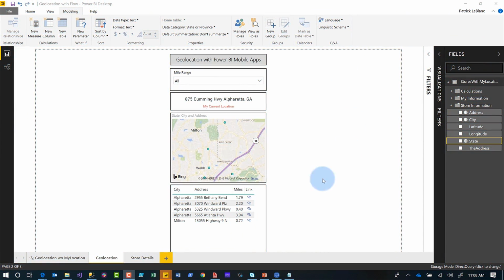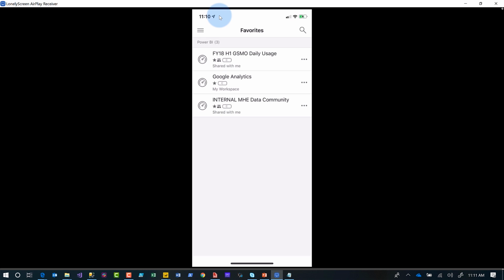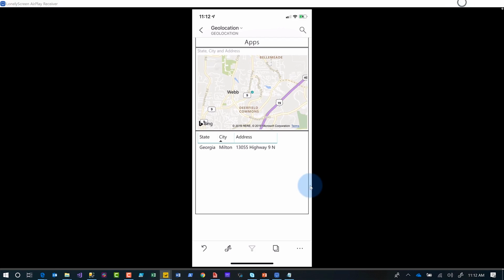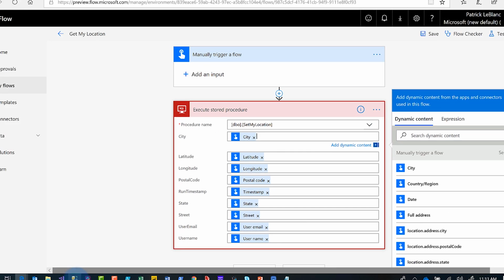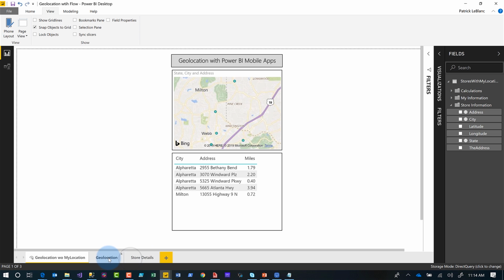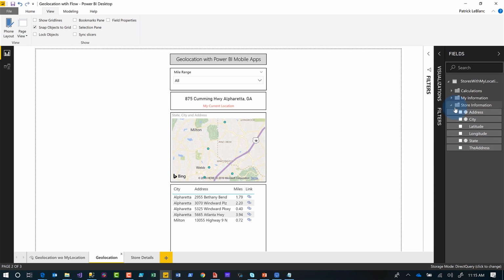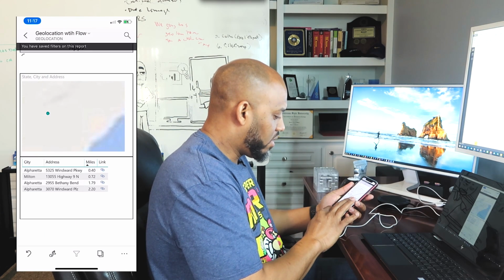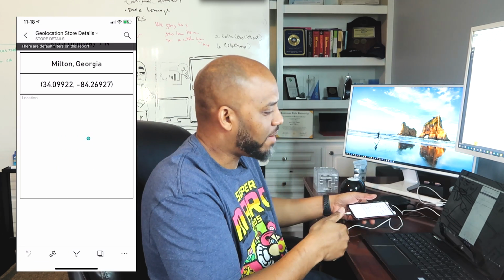Limit map points in Power BI Mobile report using Microsoft Flow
Do you see too many map locations in your Power BI Mobile report? Patrick shows you how to limit the points using Microsoft Flow.